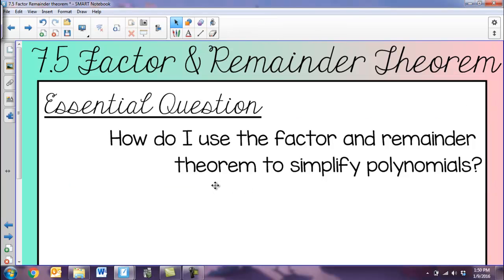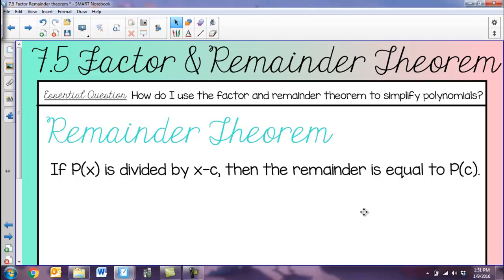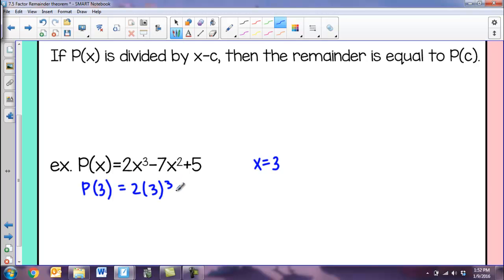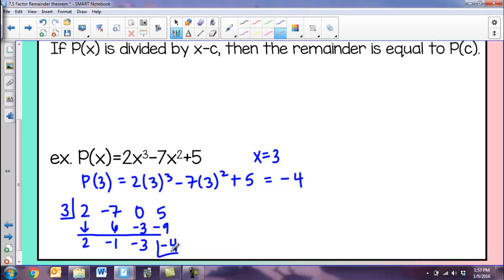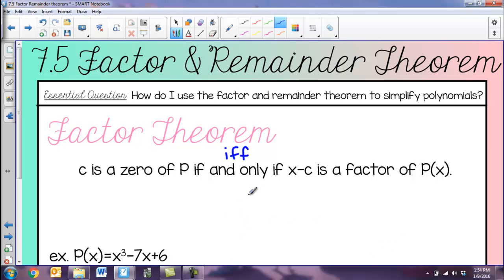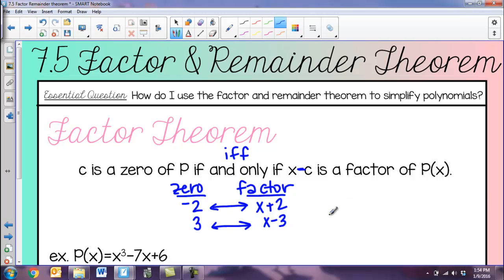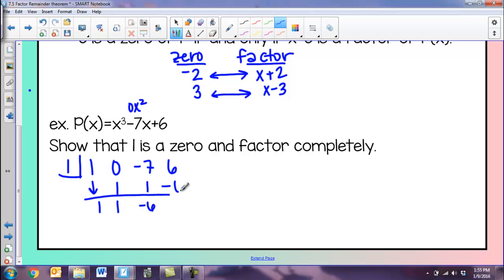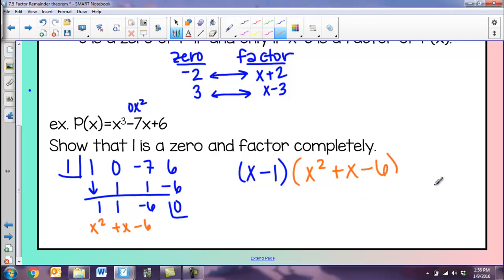7 5 Factor and Remainder Thm